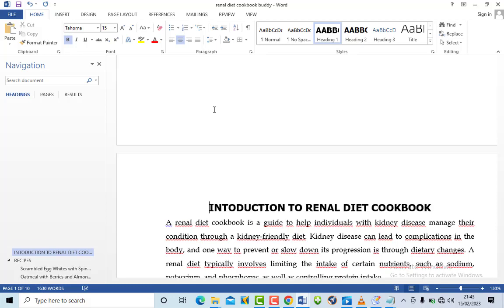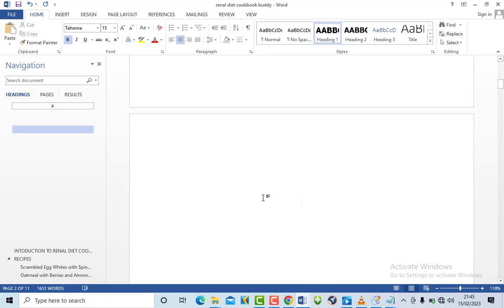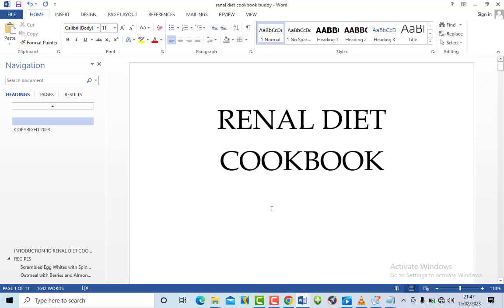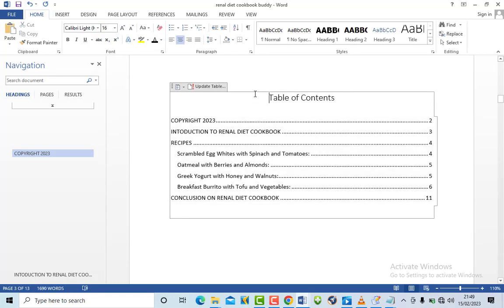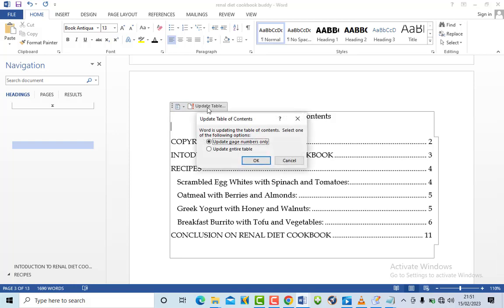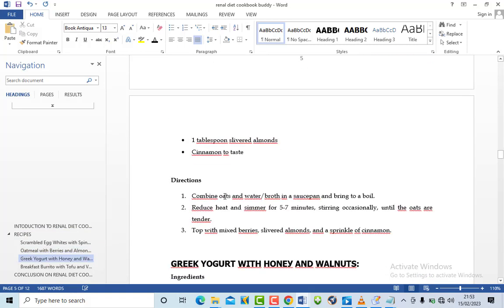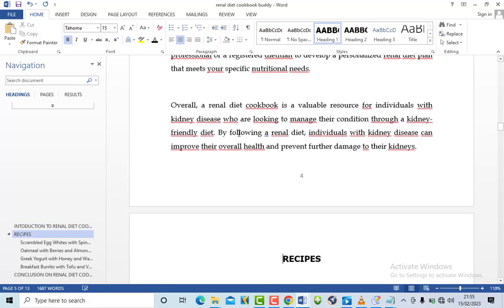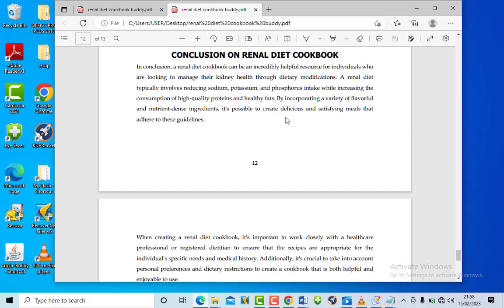How to format your ChatGPT book into an Ebook (PART C)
This Video teaches how to carefully format your content without having to worry about plagiarism.

The link to my Google drive is on the description.
you'll find the following:

1. Java instalation setup.
2. Article buddy.